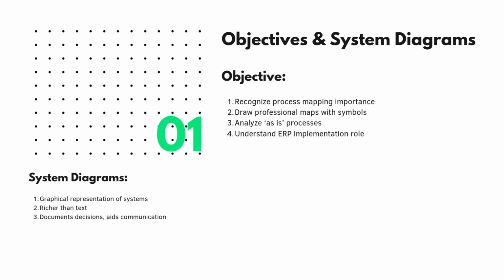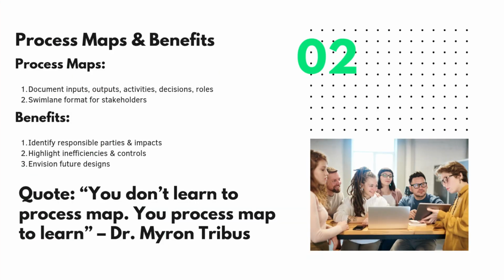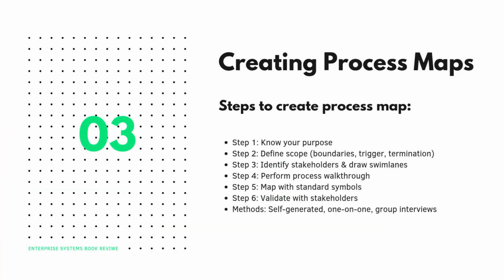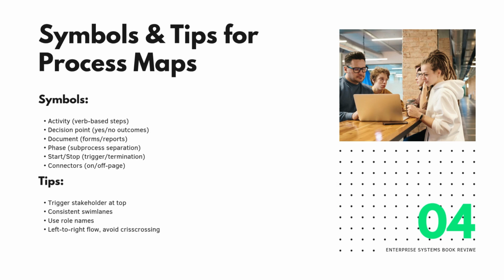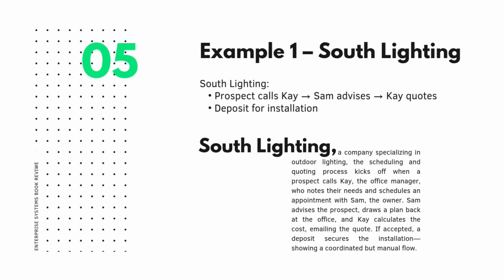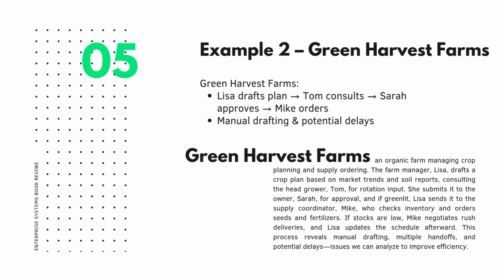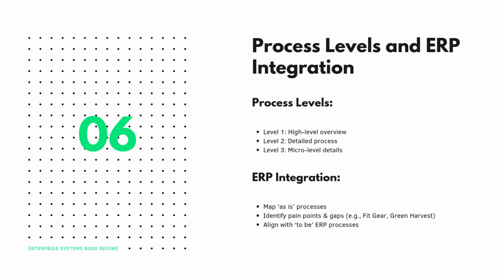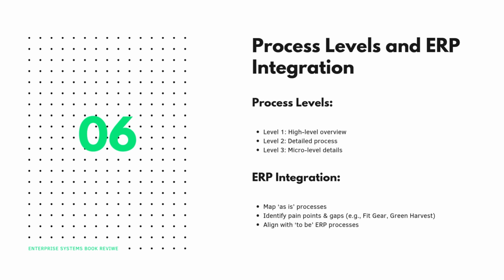Chapter 4 - ERP & Process Mapping | Book Review by Yuvrajsinh Padhiyar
This is a video presentation of chapter 4 - ERP & Process Mapping of Today’s advanced Business Systems, 4th edition by Marianne Bradford. Ph.D. (2020)